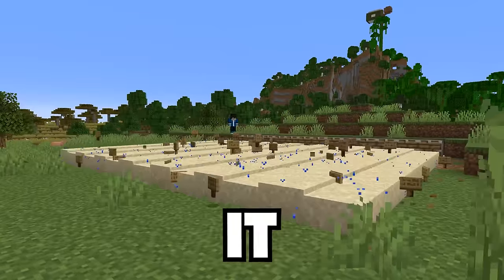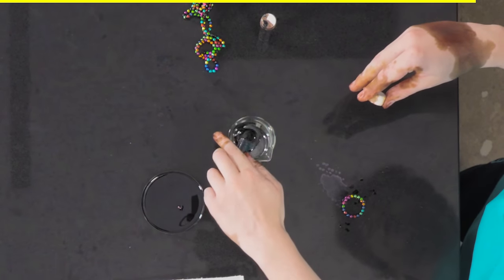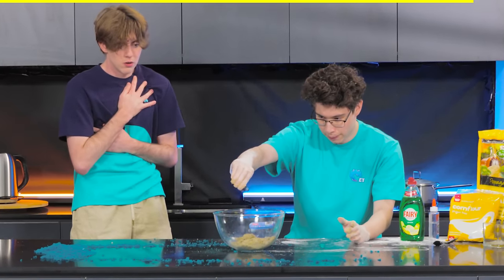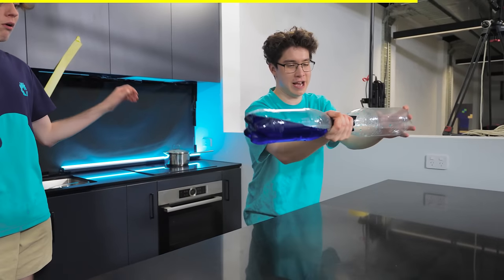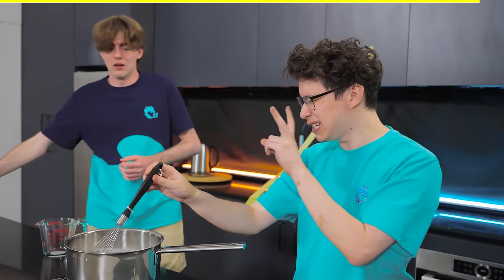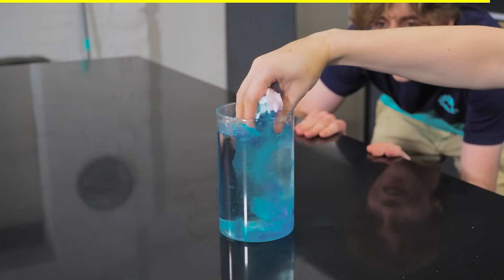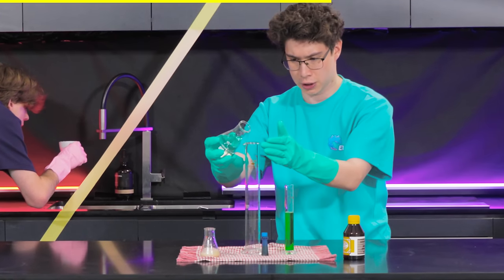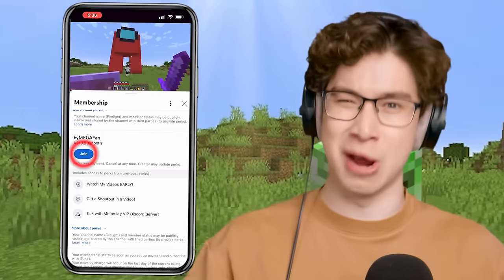Level 1 to 100 Satisfying Minecraft Experiments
Testing Oddly VIRAL Satisfying Minecraft Builds From Level 1 to Level 100! We Made a SLIME?!